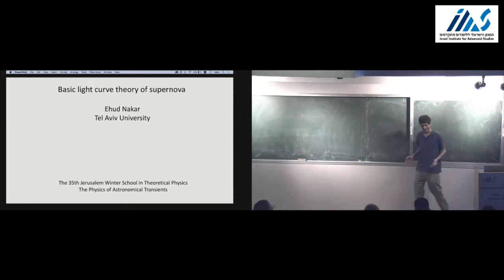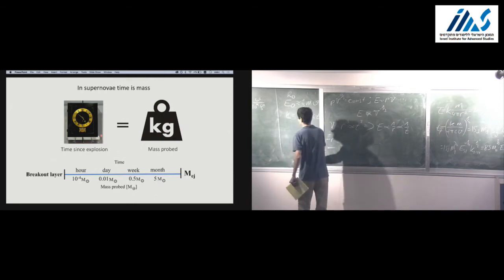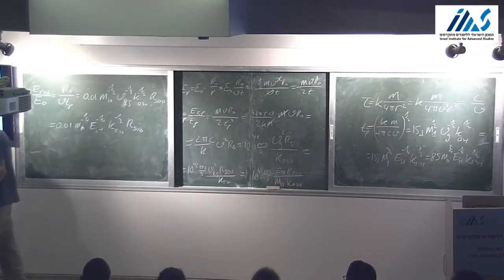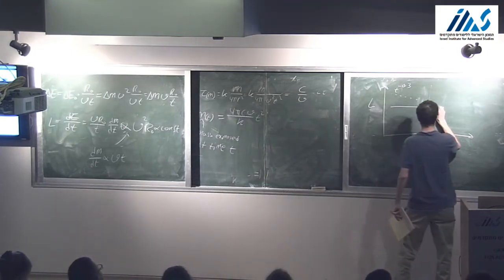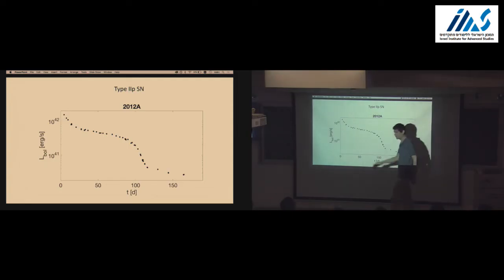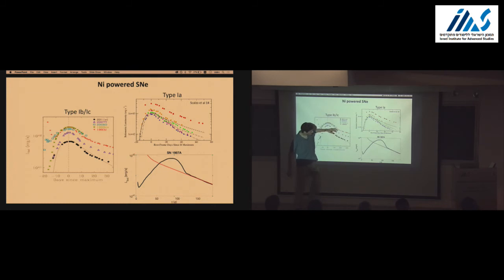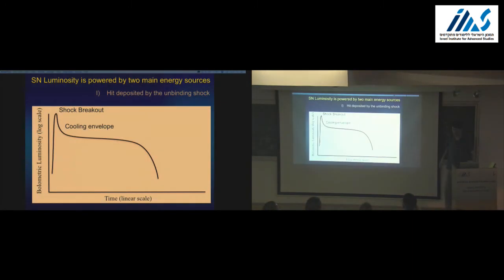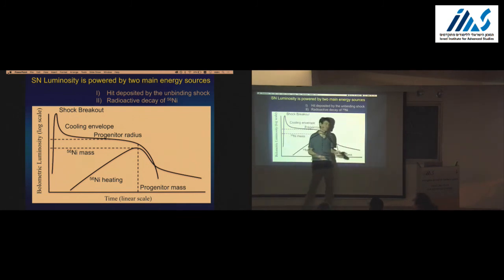Ehud Nakar: SN light curve basics